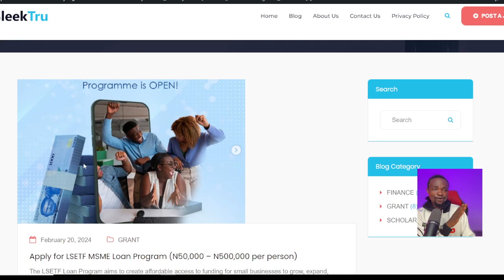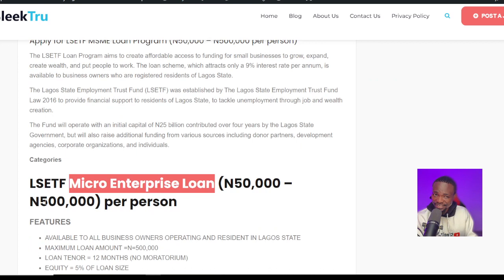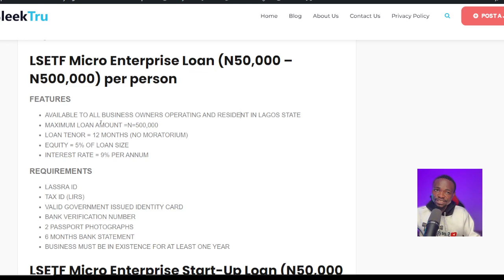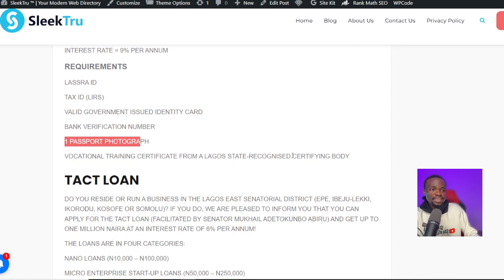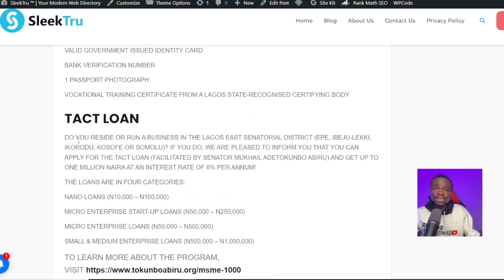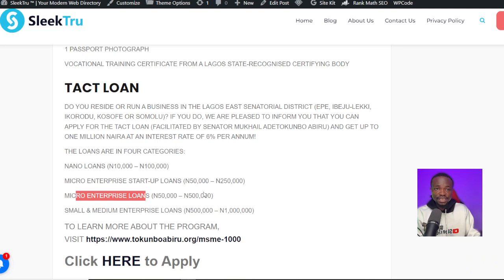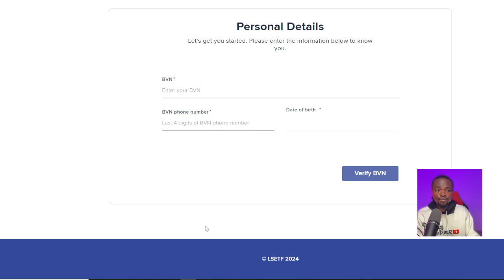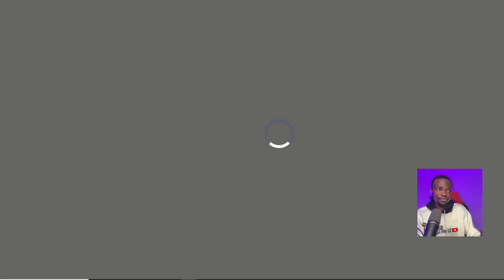Get a Free Business Loan in 2024 (NO COLLATERAL) - Watch Every Steps